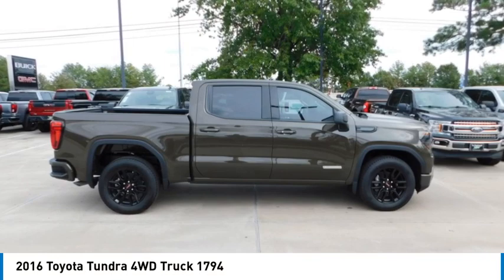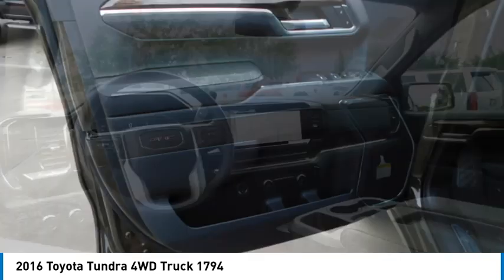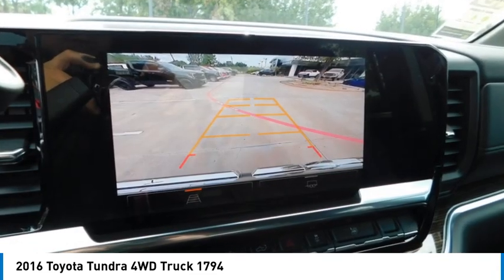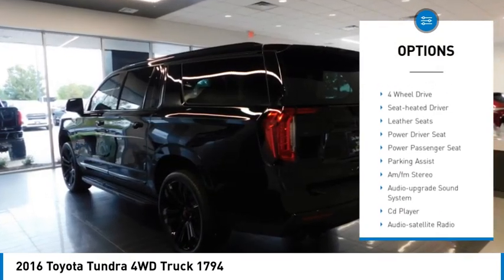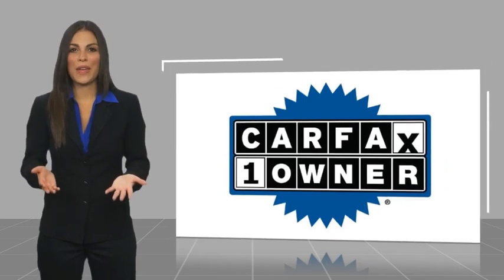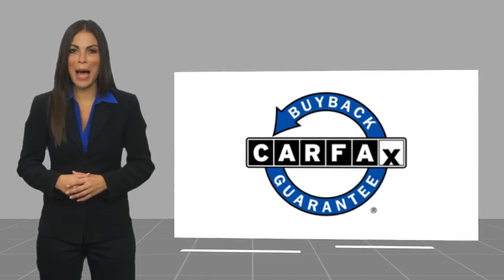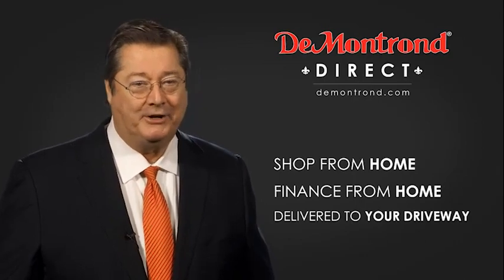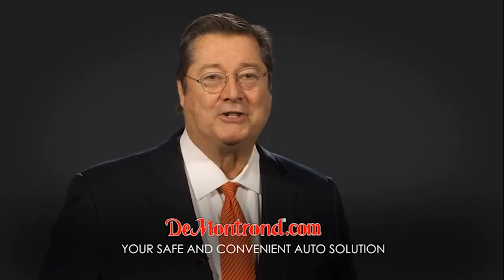2016 Toyota Tundra 4WD Truck G13988A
2016 Toyota Tundra 4WD Truck 1794

Brown 2016 Toyota Tundra 1794 5.7L V8 4WD 6-Speed Automatic Electronic with Overdrive 5.7L 8-Cylinder SMPI DOHC 4WD, Black/Brown w/Leather Seat Trim (LD).brbrWestern Grade Package, 4WD, Black/Brown w/Leather Seat Trim (LD), 12 Speakers, 4.30 Axle Ratio, 4-Wheel Disc Brakes, ABS brakes, Air Conditioning, Alloy wheels, AM/FM radio: SiriusXM, Auto-dimming door mirrors, Auto-dimming Rear-View mirror, Automatic temperature control, Brake assist, CD player, Compass, Driver door bin, Driver vanity mirror, Dual front impact airbags, Dual front side impact airbags, Electronic Stability Control, Exterior Parking Camera Rear, Front anti-roll bar, Front Bucket Seats, Front Center Armrest, Front dual zone A/C, Front fog lights, Front reading lights, Front wheel independent suspension, Fully automatic headlights, Garage door transmitter: HomeLink, Heated & Ventilated Front Bucket Seats, Heated door mirrors, Heated front seats, Illuminated entry, Knee airbag, Leather Seat Trim (LD), Leather steering wheel, Low tire pressure warning, Memory seat, Navigation System, Occupant sensing airbag, Outside temperature display, Overhead airbag, Overhead console, Panic alarm, Passenger door bin, Passenger vanity mirror, Power door mirrors, Power driver seat, Power moonroof, Power passenger seat, Power steering, Power windows, Radio data system, Radio: Entune Premium w/JBL Audio & Navigation, Rear reading lights, Rear seat center armrest, Rear step bumper, Rear window defroster, Remote keyless entry, Security system, Speed control, Speed-sensing steering, Split folding rear seat, Steering wheel memory, Steering wheel mounted audio controls, Tachometer, Telescoping steering wheel, Tilt steering wheel, Traction control, Trip computer, Turn signal indicator mirrors, Variably intermittent wipers, Ventilated front seats, Voltmeter, and Wheels: 20 x 8J Premium Split 6-Spoke Alloy.